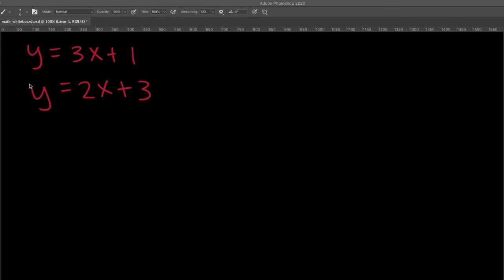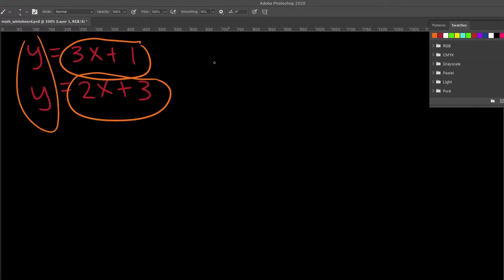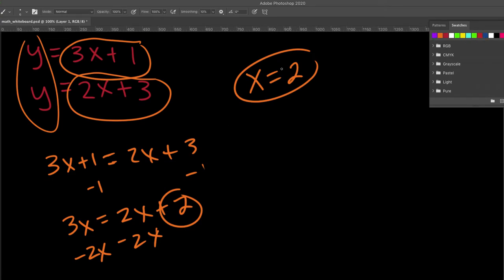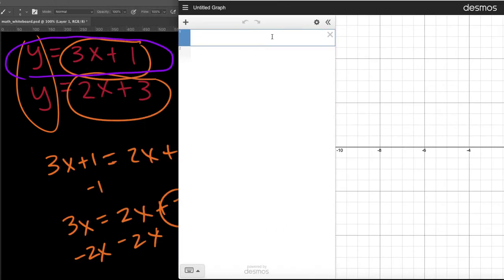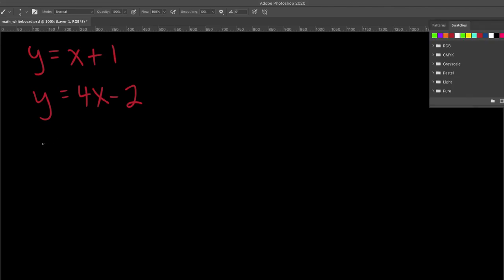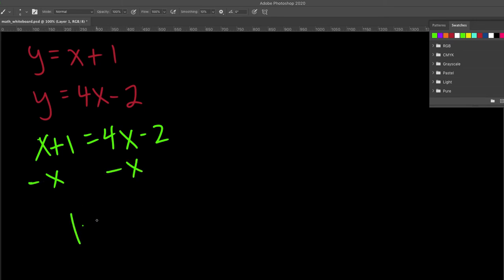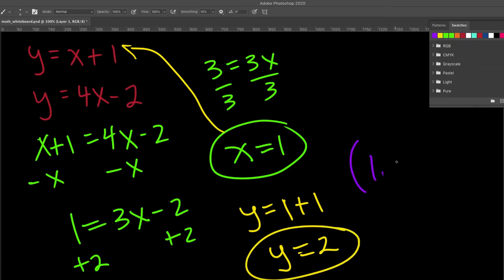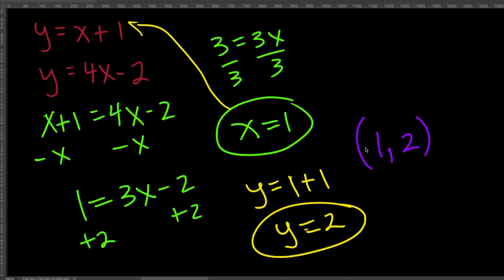2-9 Solving Linear Systems Using Substitution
In this video we learn how to solve linear systems using the substitution method.